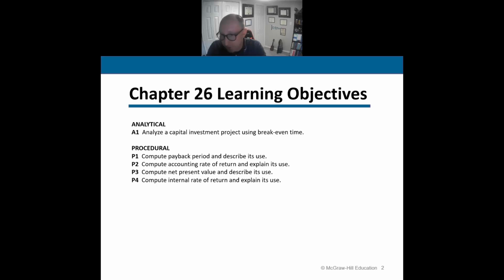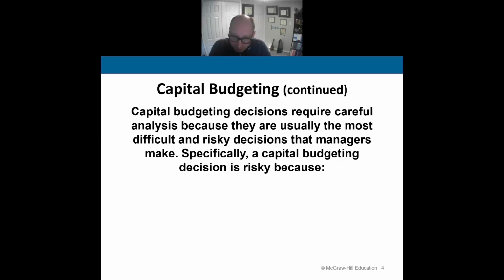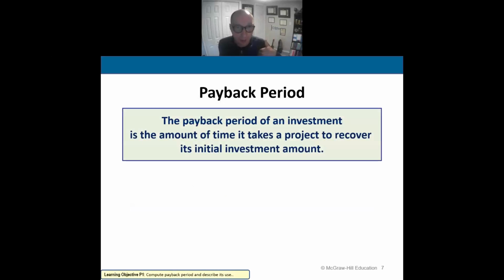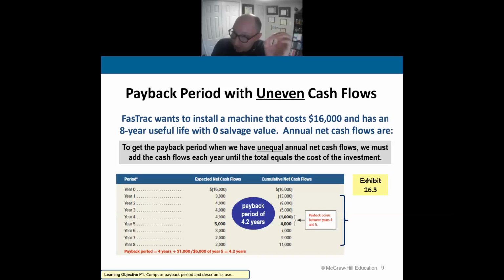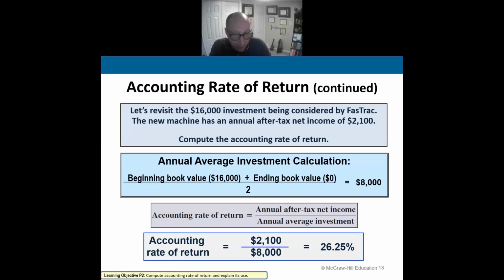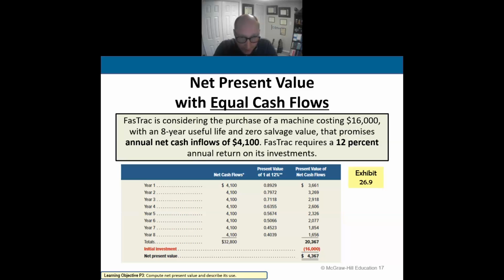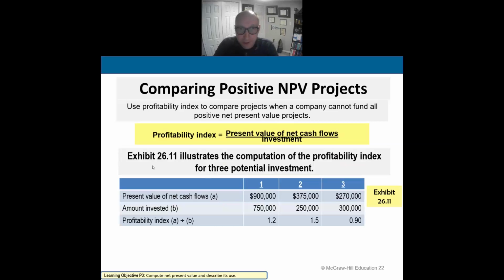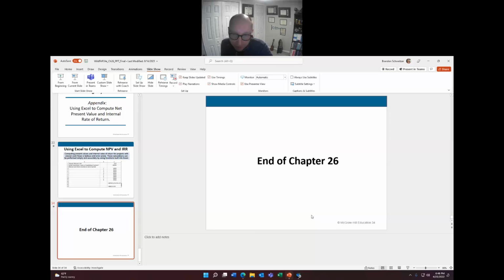Capital Budgeting and Investment Analysis v2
This video describes Capital Budgeting and Investment Analysis.